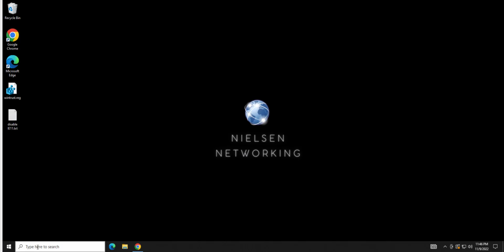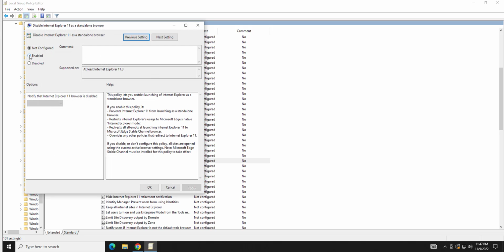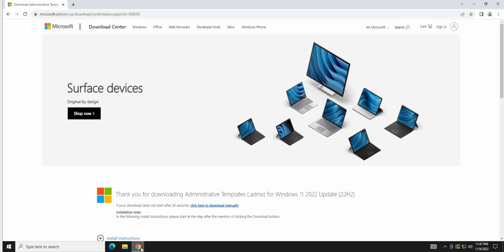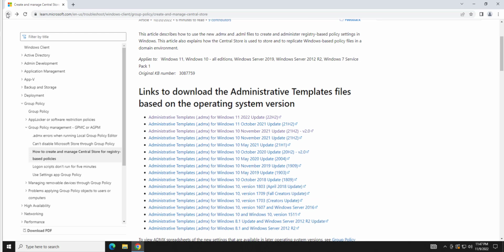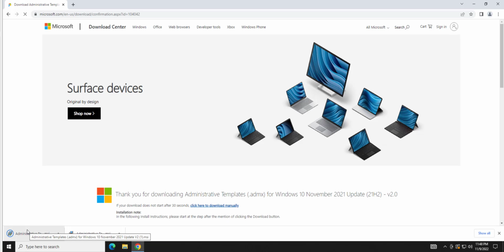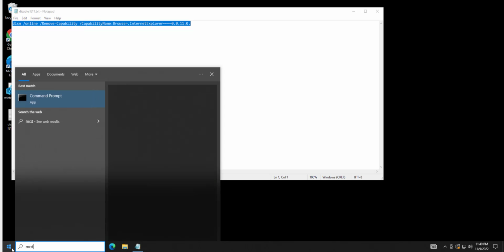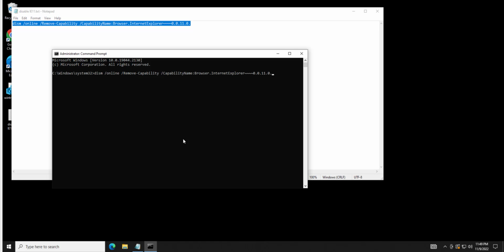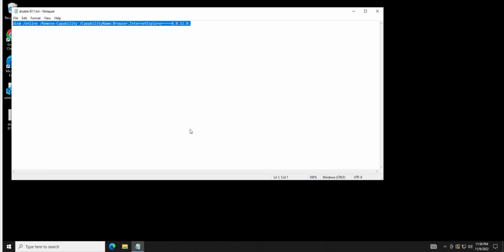Microsoft Internet Explorer Unsupported Version | Update Now!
As of June 15, 2022, Microsoft officially ended support for Internet Explorer 11, discontinuing all security patches and updates for the web browser. To ensure optimal online safety and protection against security incidents, it is crucial to use a supported and regularly updated web browser. Failure to transition from Internet Explorer 11 exposes users to significant vulnerabilities and potential security risks. This video show you how to disable or uninstall Internet Explorer 11.

Google Chrome, Firefox, and Microsoft Edge are all great alternatives.

0:00 - 0:33 Intro
0:34 - 1:23 Disable IE 11 via GPO
1:24-2:10 Download ADMX Files if Needed
2:11-3:12 Uninstall IE via CMD
3:13-3:34 Begging for Subs :)